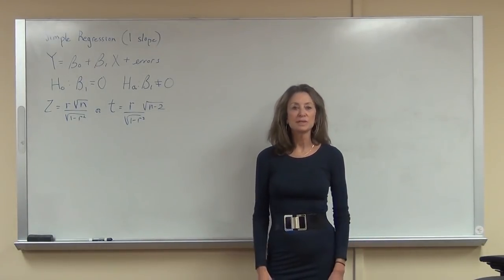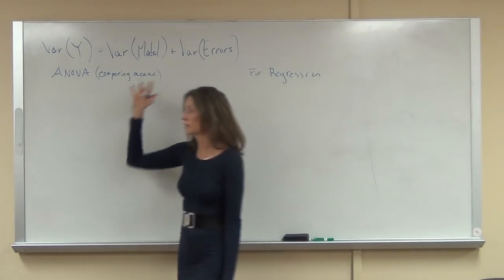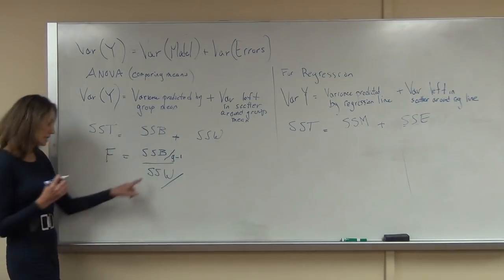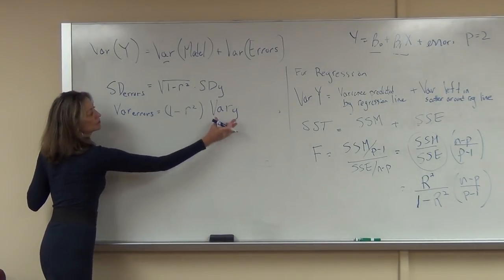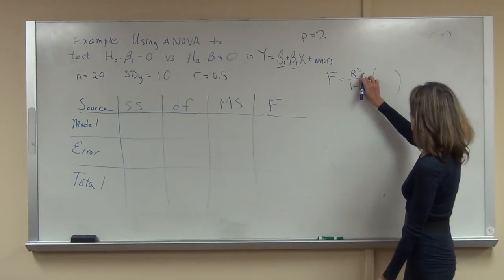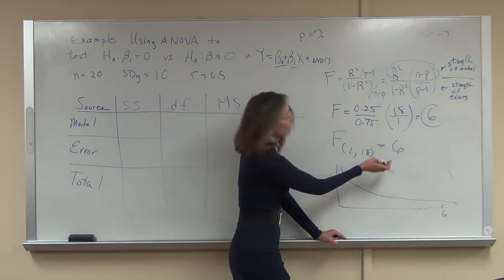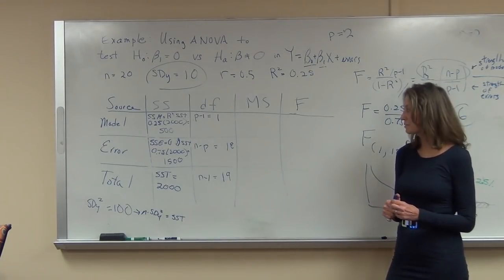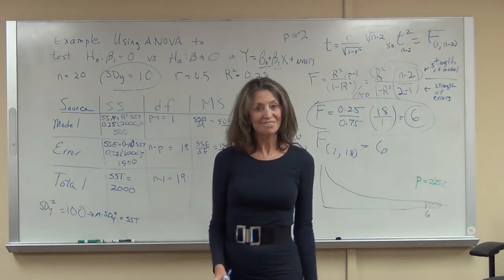Stat 200 Prelecture: Analysis of Variance for Regression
Prelecture: Analysis of Variance for Regression